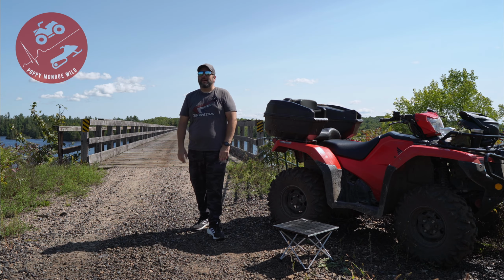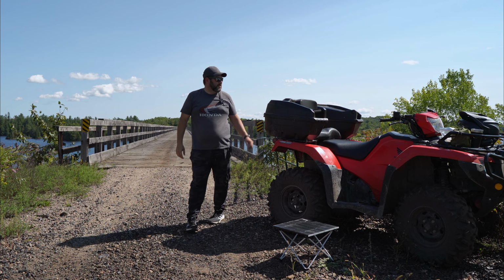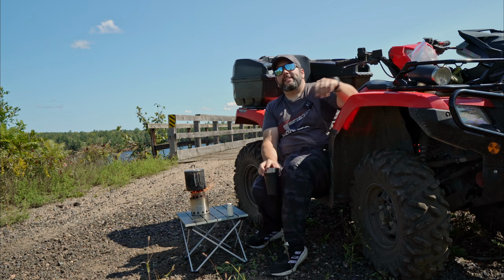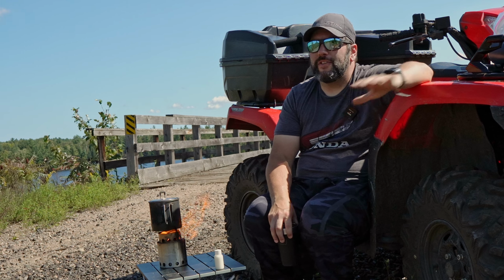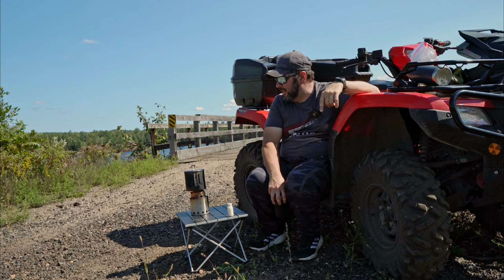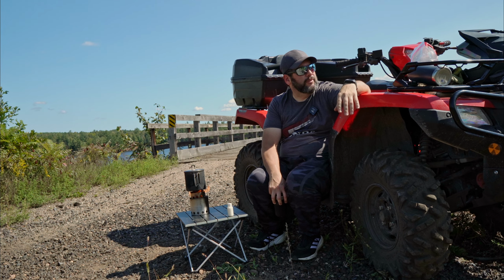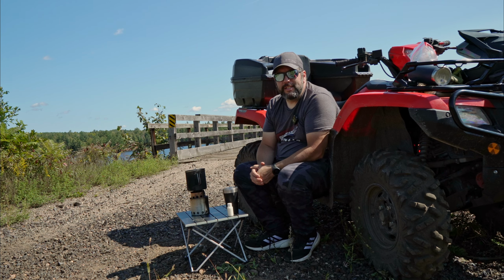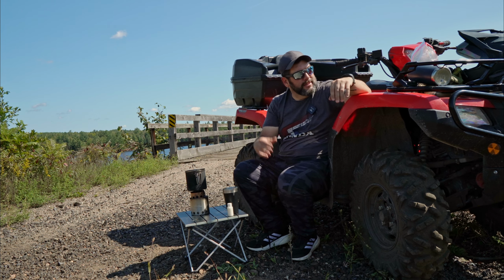Honda DCT 3 Years Later... is it ANY GOOD?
🍁 Poppy Monroe Wild - Honda DCT 3 Years Later... is it any good?

Follow up to my 1 year review of the DCT. Find out how the DCT has performed over the last year and I let you know what the good the bad and the ugly are from my last three years of riding with it.

Is the Honda DCT any good

🍁 SOCIAL MEDIA 🍁

🎥 FILMMAKING GEAR 🎥

CAMERA: GoPro Hero 7 Black
CAMERA: Sony A6600
LENSES: Sigma 16mm 1.4